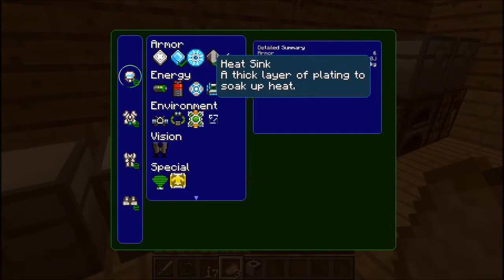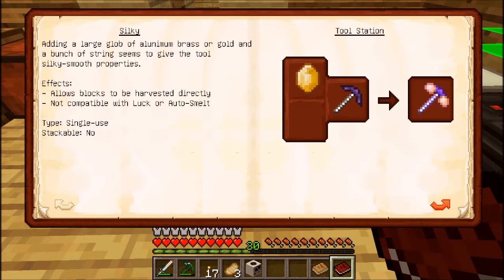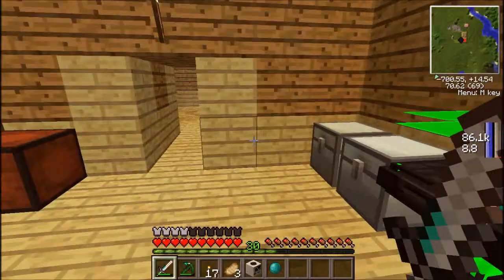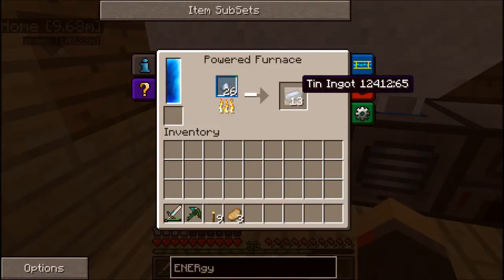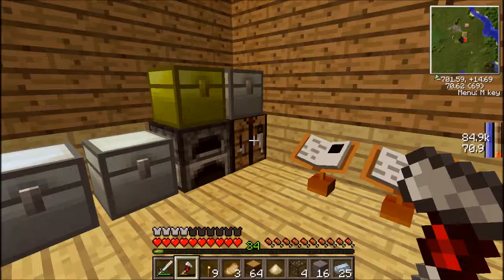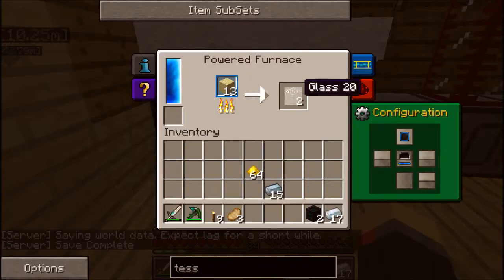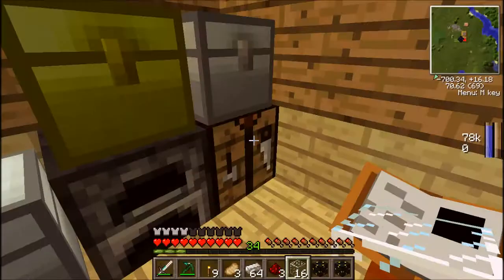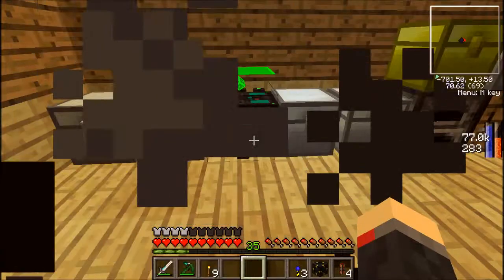Minecraft: Big Dig! - Updates Everywhere - S3EP2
Billy takes a look at a few updates for some of the bigger mods and starts sorting out a quarry